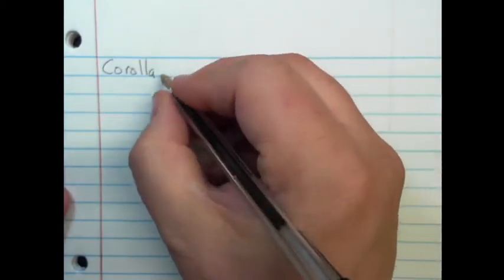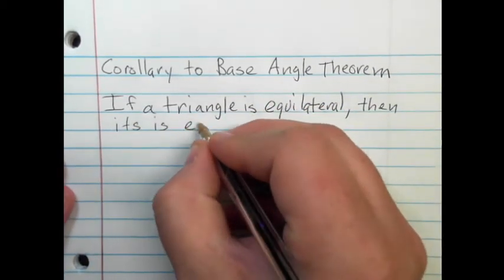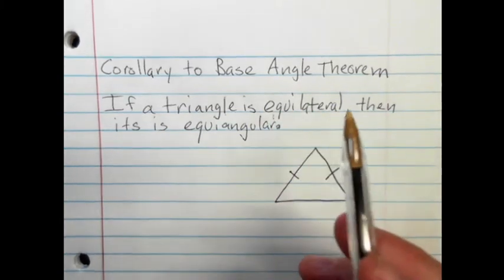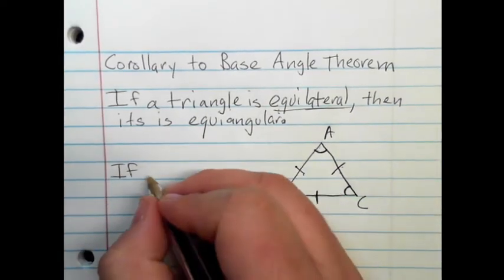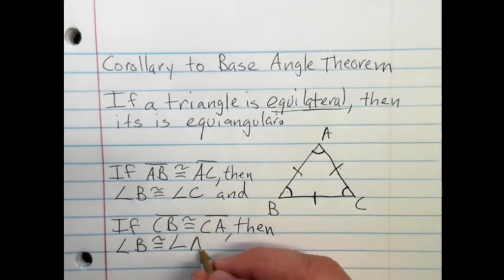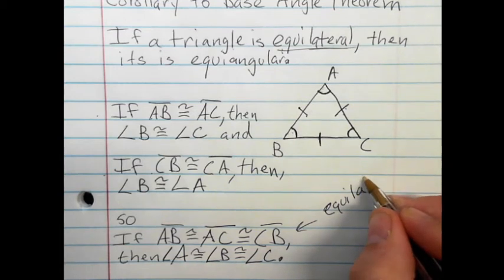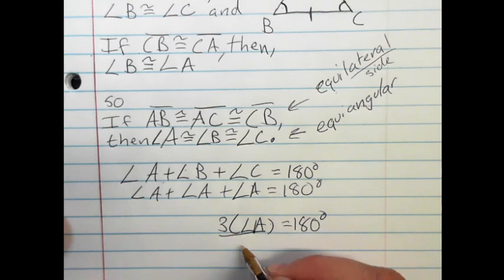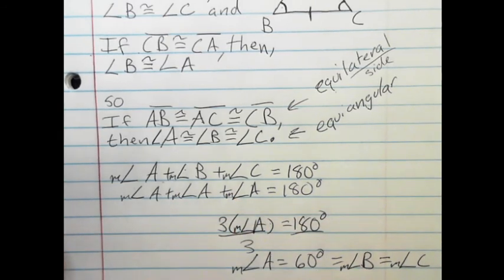Geometry - Base Angle Theorem Corollary for Equilateral Triangles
Geometry Protractor and Compass Set:

Here in this tutorial, Tom Adams explains the properties of Equilateral Triangles.